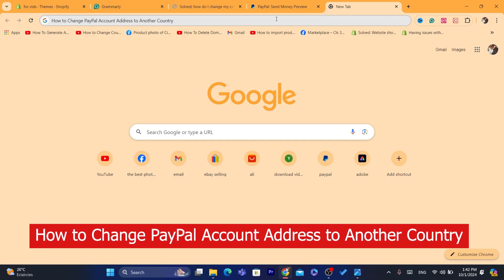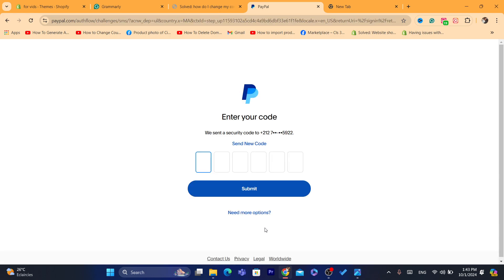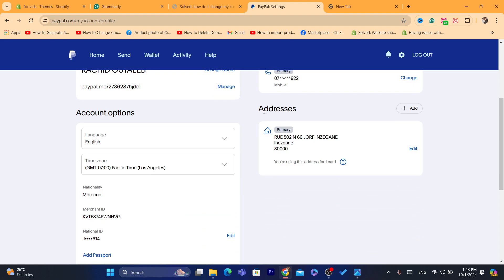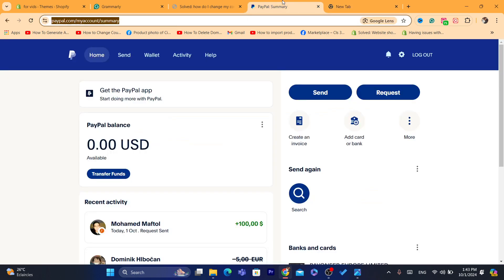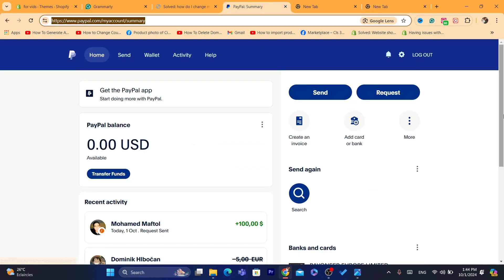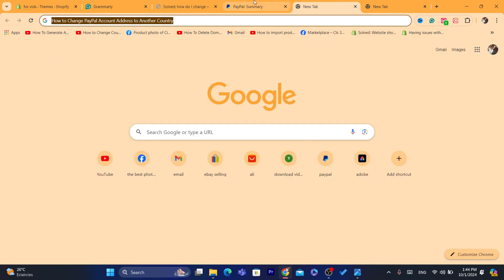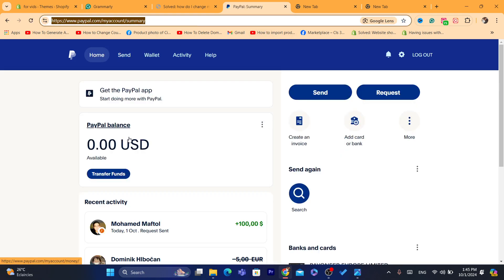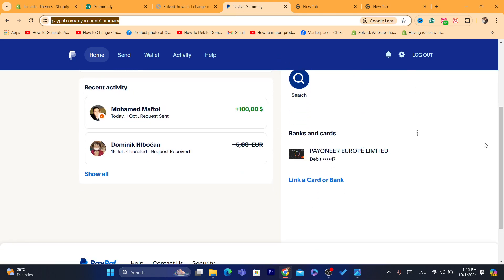How To Change PayPal Account Address To Another Country In 2026 (New Update)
Need to change your PayPal account address to another country in 2024? In this updated tutorial, I’ll guide you through the process step-by-step, ensuring your account reflects your new address accurately. Whether you’ve moved abroad or need to update your billing information, this video will help you navigate the changes smoothly.

In This Video, You'll Learn:

Step-By-Step Instructions For Changing Your Address
Important Considerations When Changing Your Country
Make sure your PayPal account is up to date with your current address! Watch this video to learn how to make the change effectively.